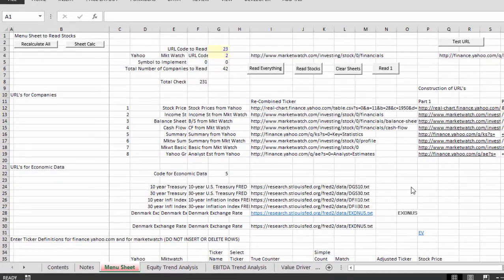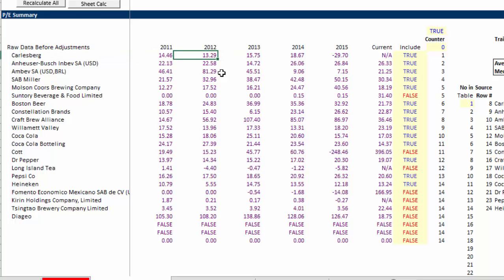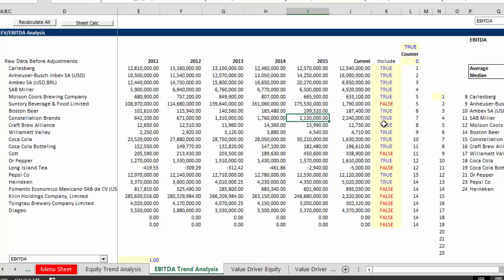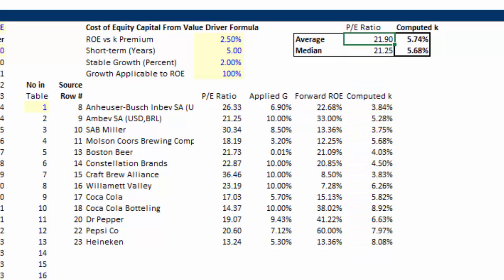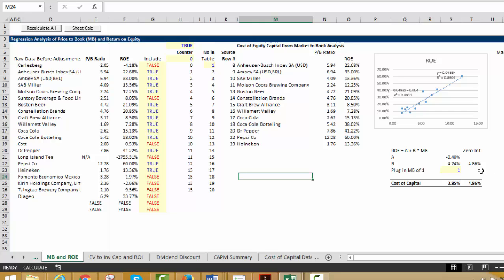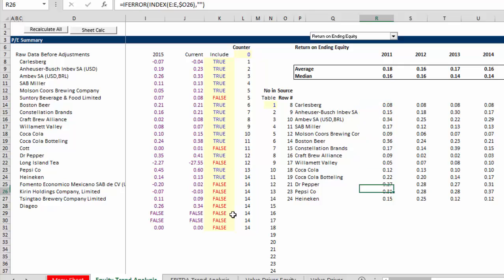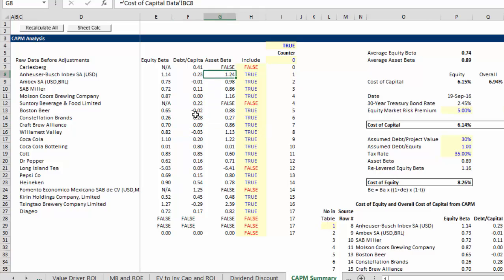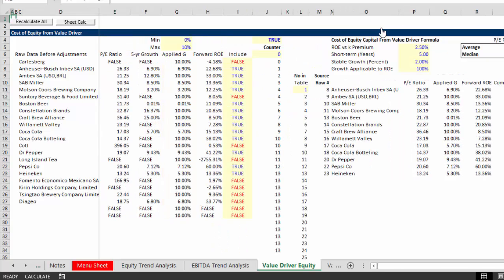Cost of Capital Course 1 - Overview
This is an overview of an important file that downloads data from various different sites and then puts the data together to evaluate the cost of capital.